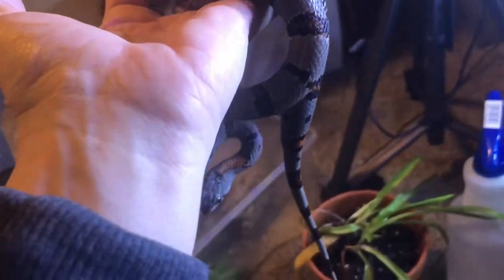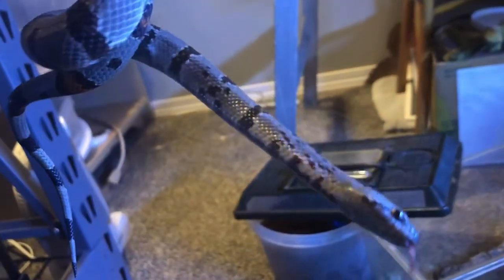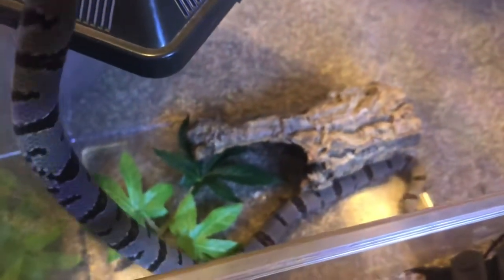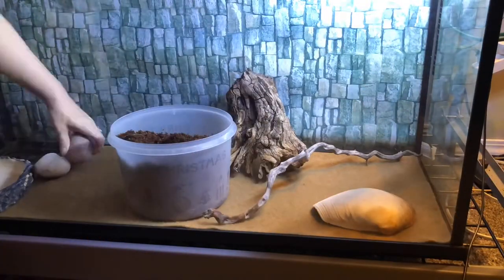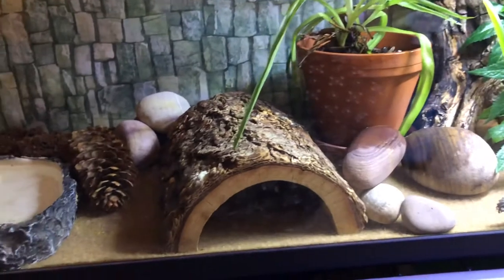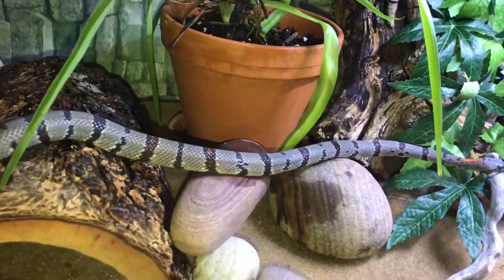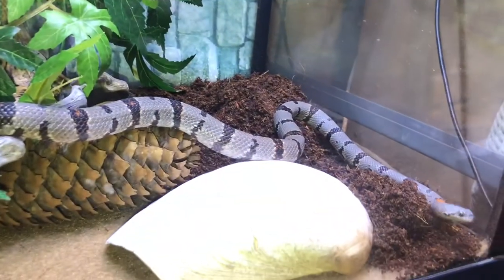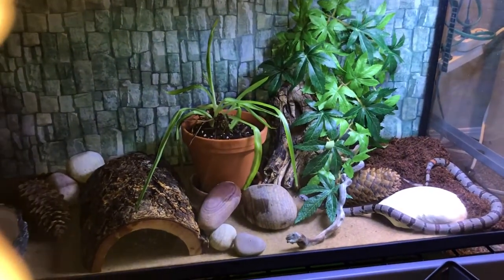Grey Banded King snake tank set up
King snake tank set up.  Hope this helps get you ideas on your tank!  Some Grey banded king snake info and care.  Hope you all enjoyed!